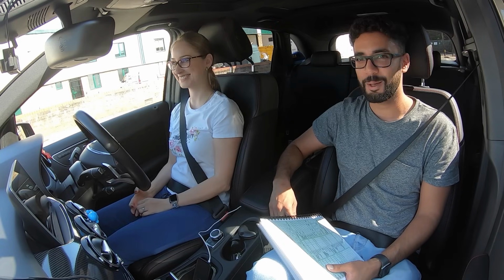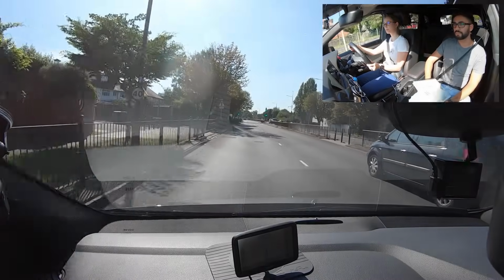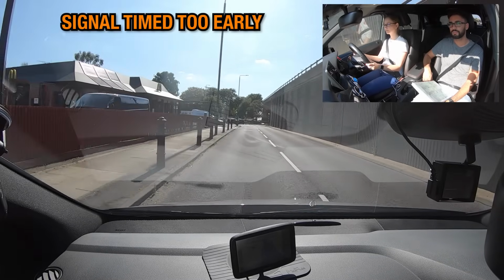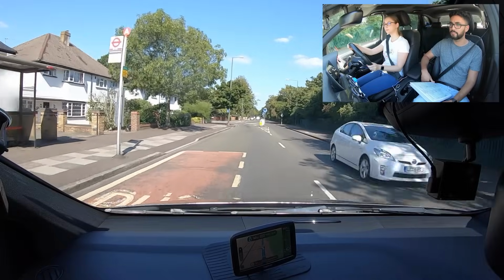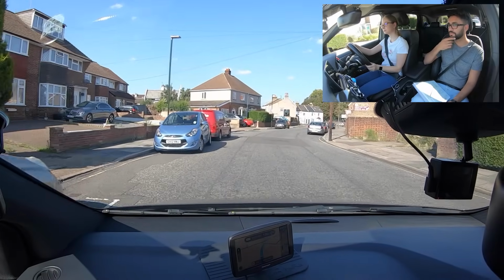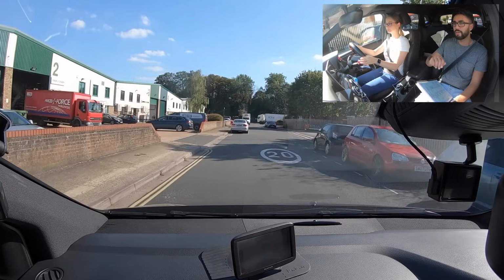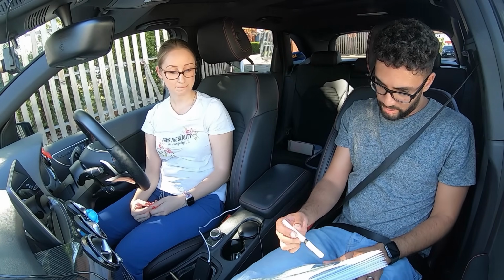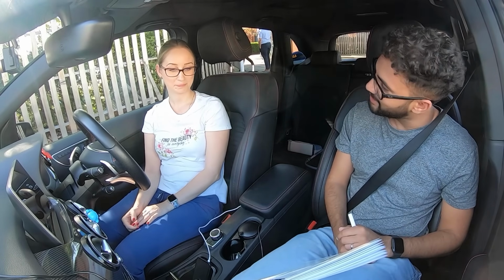UK Driving test - Roundabout Route PASSED - Automatic Learner Driver Mock Test - Isleworth 2019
This is Loredana who has a automatic test coming up soon, she came to us to do a mock test to see if she is ready or not. She has done 40 hours of lessons with her instructor and has been driving her own car with her partner to get more experience. The Mock Test was done in her own car and she will be doing her test in her own car too.

The mock test results in a fail and had this been his actual test it would have most likely resulted with the test being terminated because of the amount of serious and dangerous faults.

We suggest he does more lessons to fix these faults.

In the video the text colour would mean:
GREEN: GOOD POINTS
AMBER: ADVISORY AND MINOR FAULTS
RED: SERIOUS AND DANGEROUS FAULTS

These videos are designed to show you mistakes and how to fix them.

Isleworth driving centre test route.